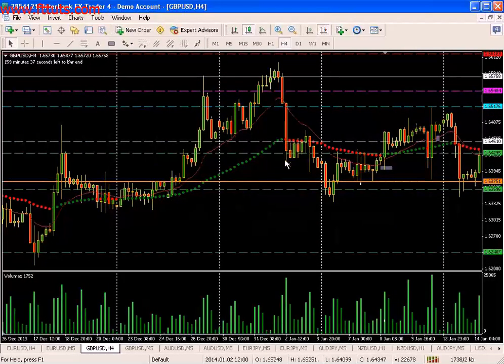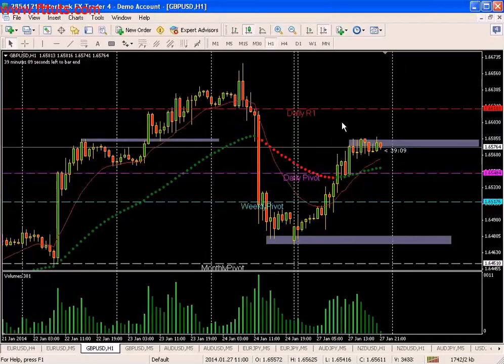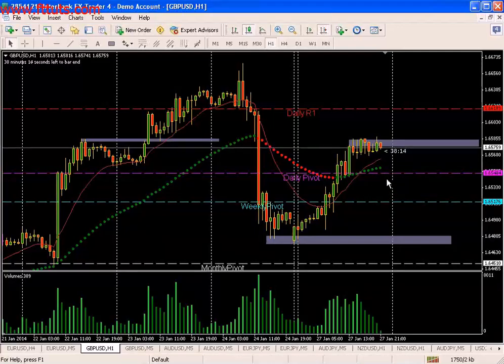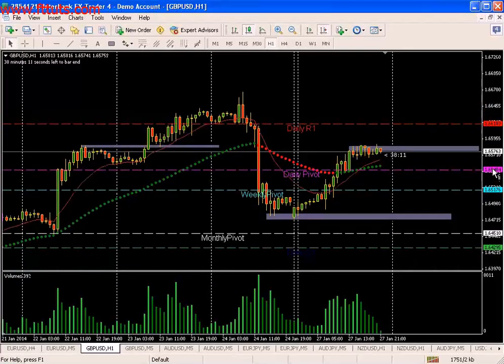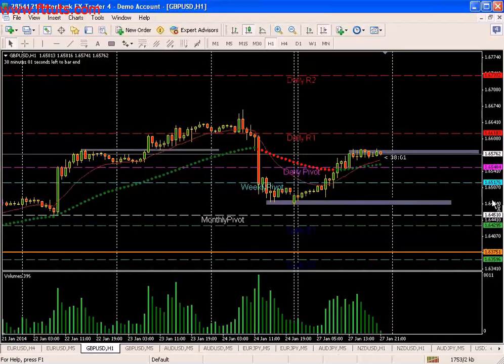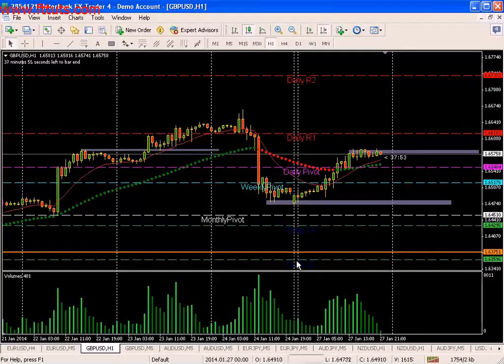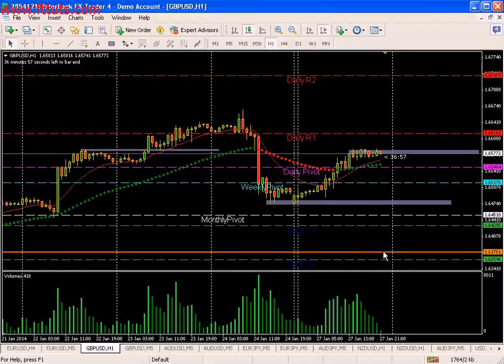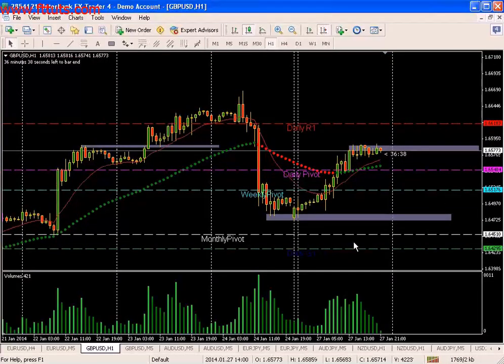04. Moving Averages and Pivots